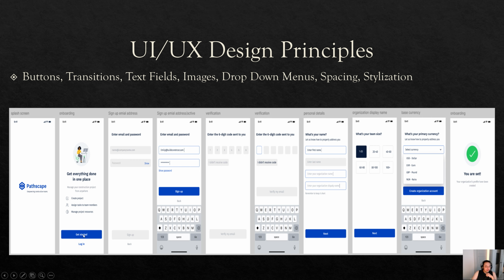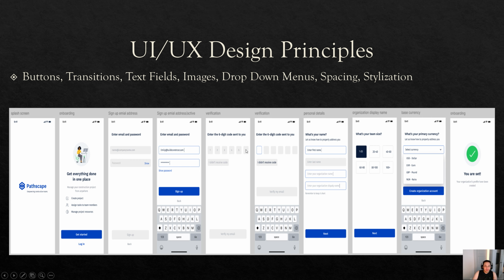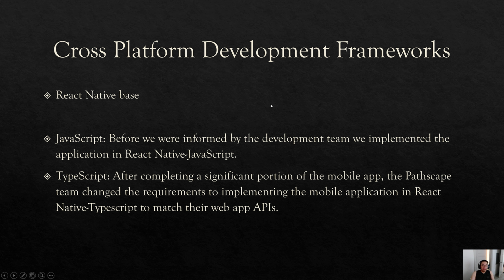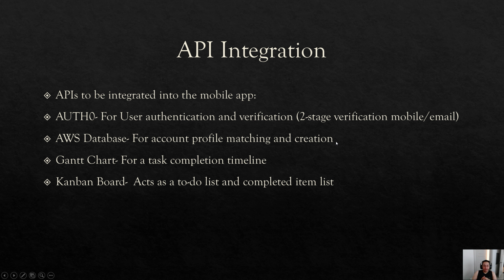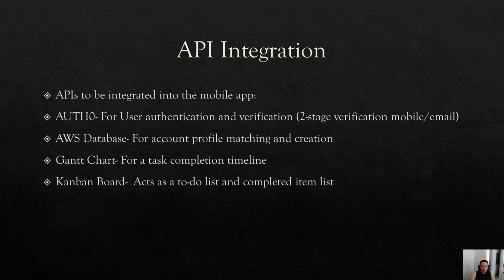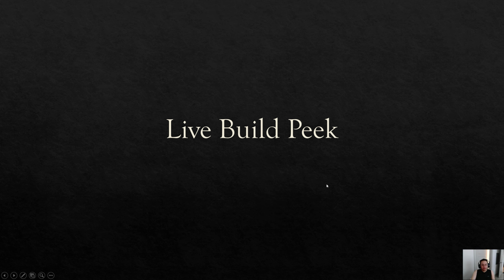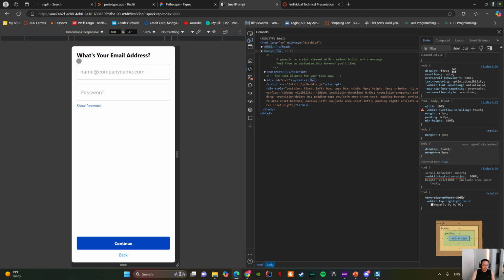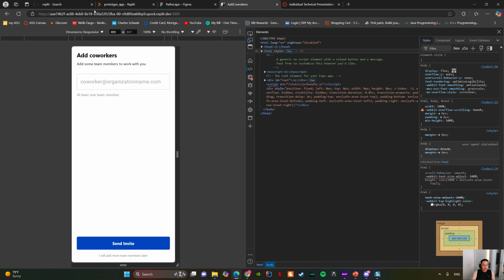Technical Presentation (Mobile application)- Daniel Quan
CSE 486 Technical Presentaion

Daniel Quan